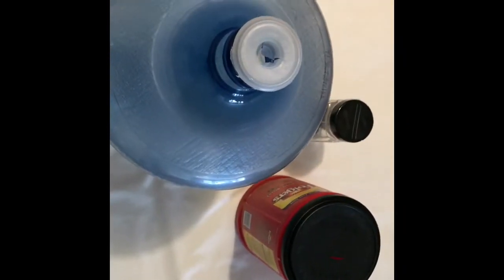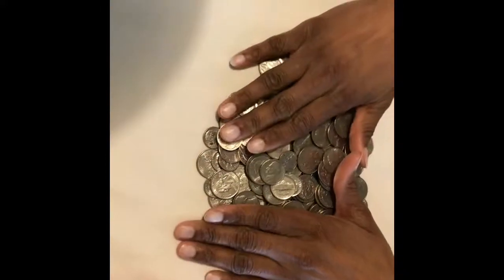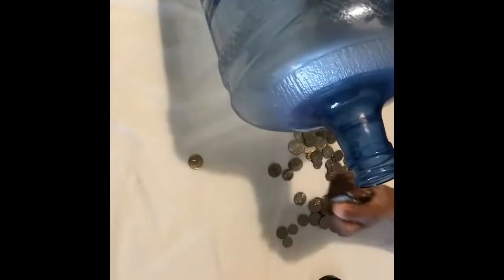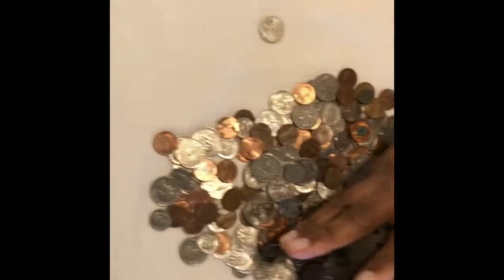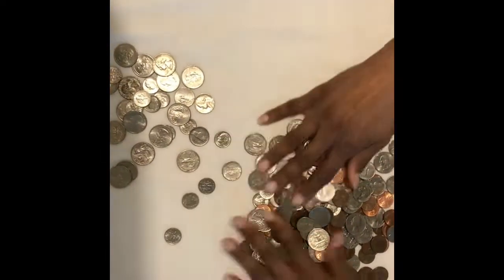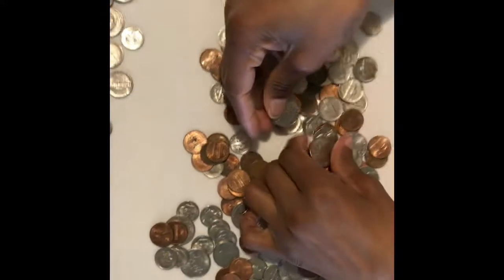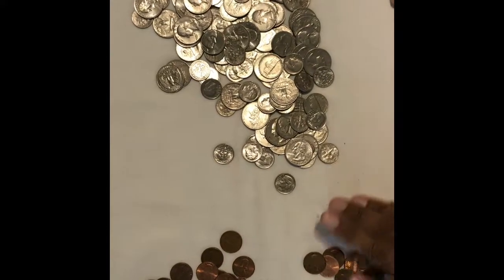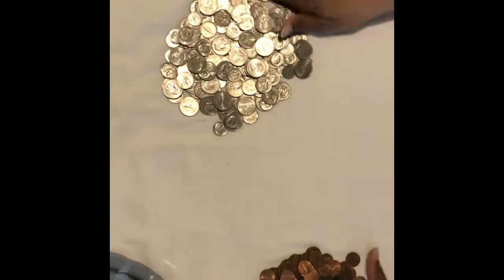Coins From Cash Envelope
Hello ladies and gentlemen , on this video I will be explaining my change from my envelope method.